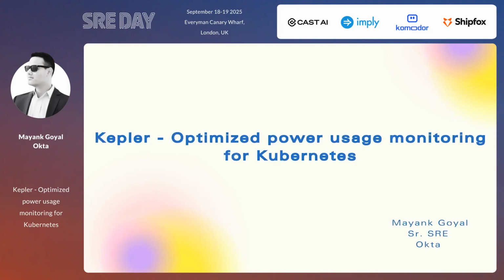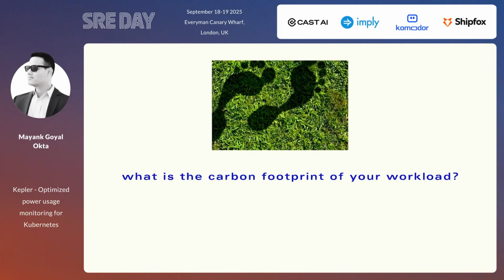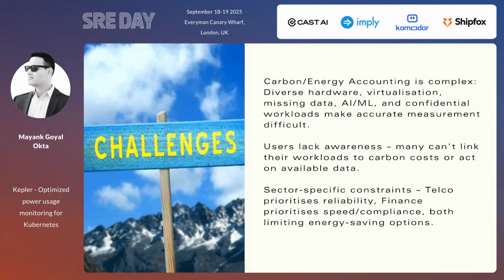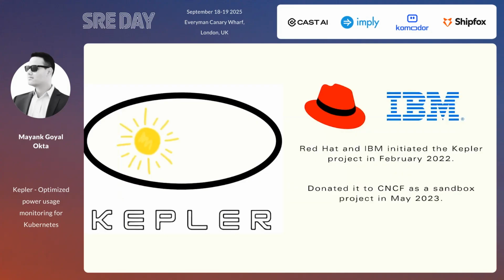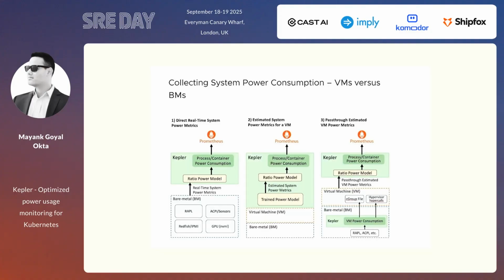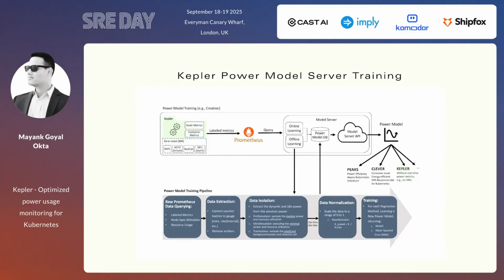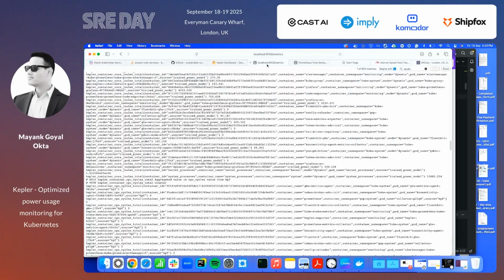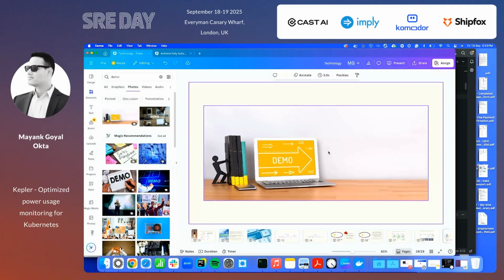Kepler - Optimized power usage monitoring for Kubernetes | Mayank Goyal | SREday London 2025 Q4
SREday London 2025 Q4 - September 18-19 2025

Chapters
00:00 Introduction and Speaker Background
01:02 Agenda Overview
01:34 Understanding Sustainability
03:27 Challenges in Sustainability
06:00 Solutions from CNCF
07:52 Introduction to Kepler
09:48 Kepler's Architecture and Functionality
13:31 Kepler Demo
15:54 Q&A Session